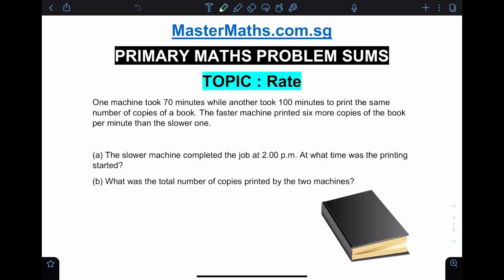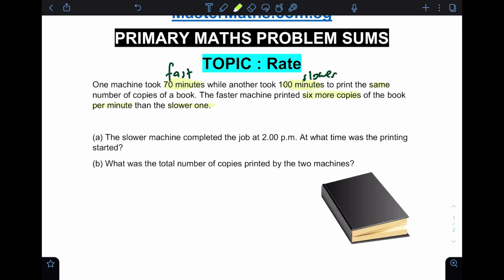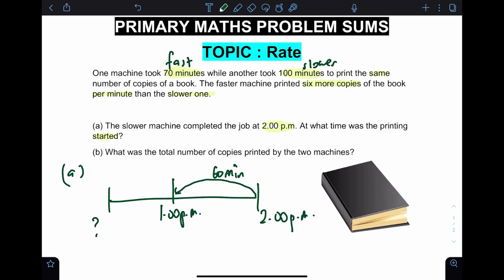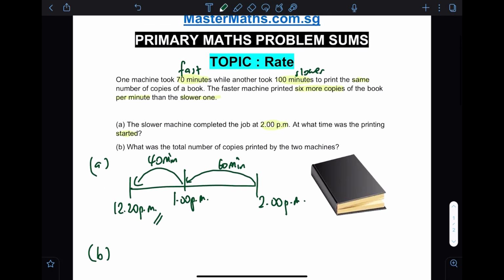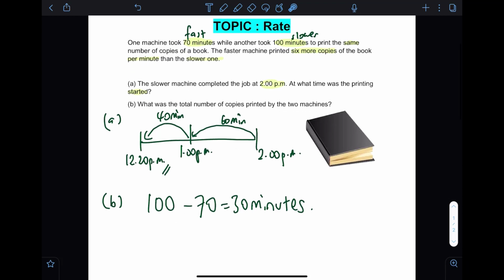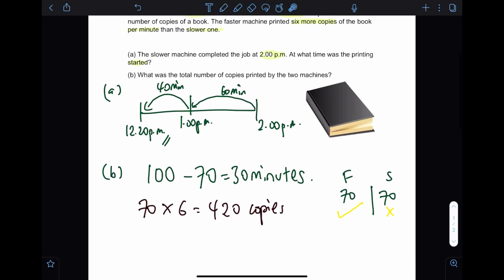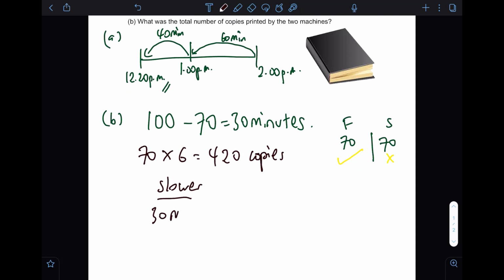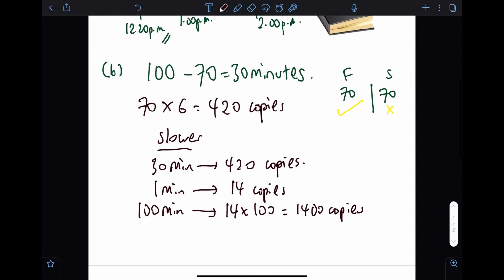Rate | Learn Problem Sums | PSLE MATHS PREP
Rate Concept Problem Sums